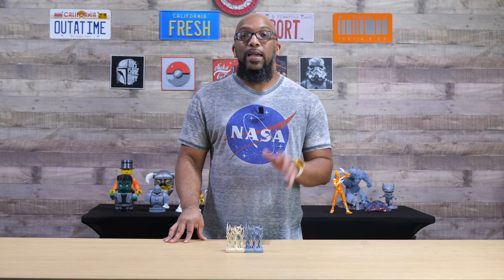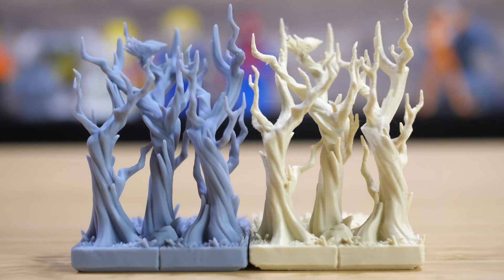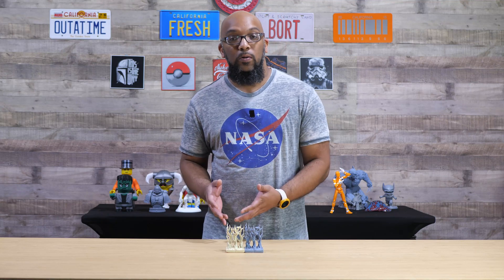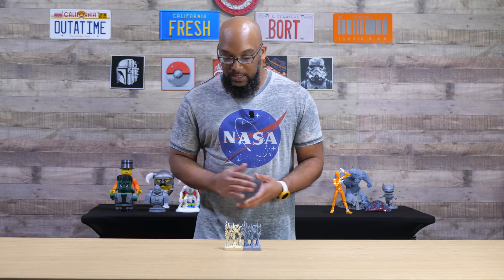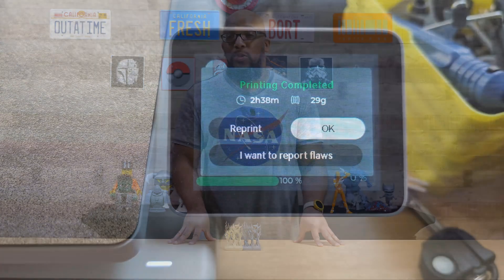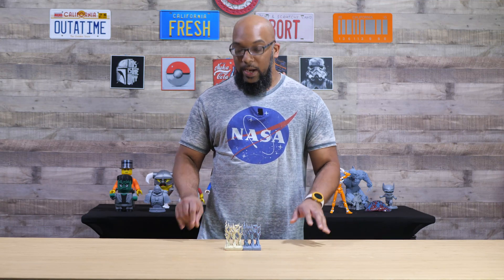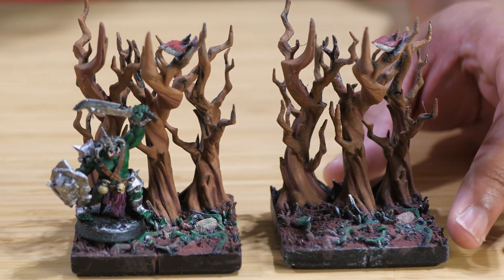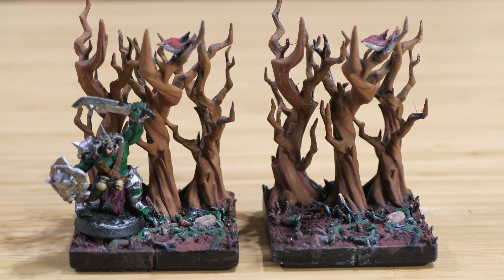Resin VS. FDM: Which is Best for 3D Printed Terrain?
In this video, I'm comparing two identical 3D printed terrain tiles. One is printed in filament, and the other in resin. I go over the pros and cons of both and paint them to see which one looks the best.